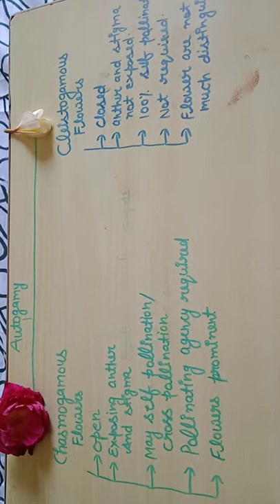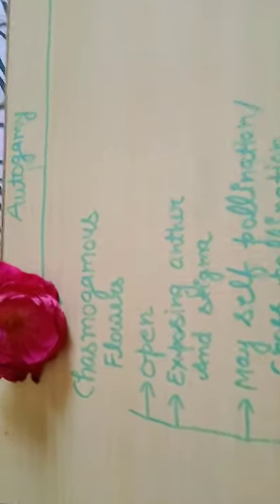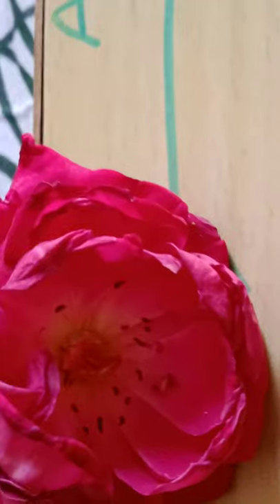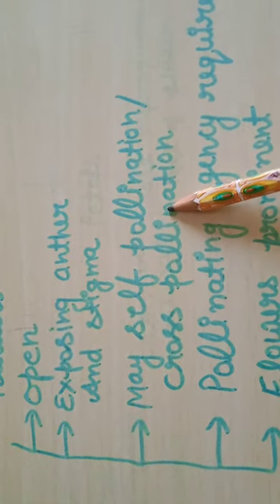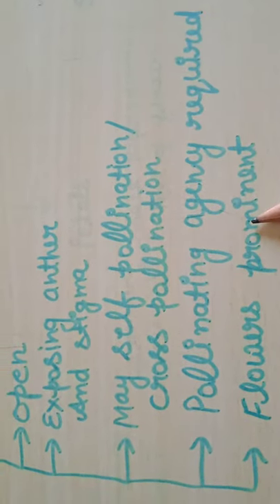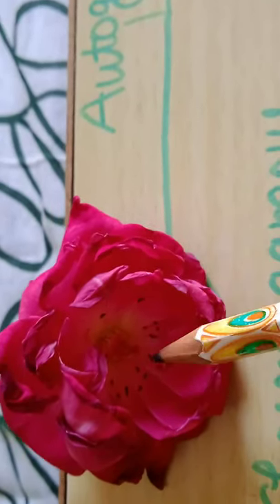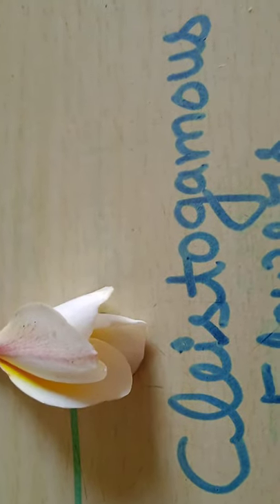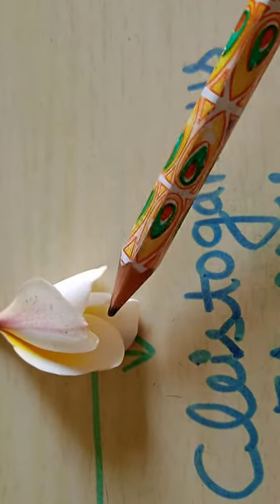Class12#ch2#AUTOGAMY chasmogamous flowers and cleistogamous flowers.